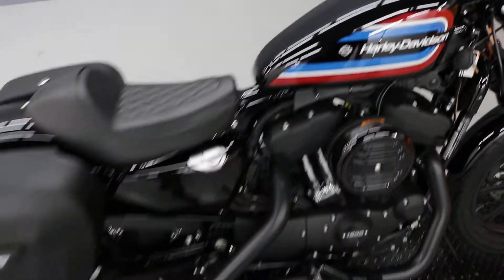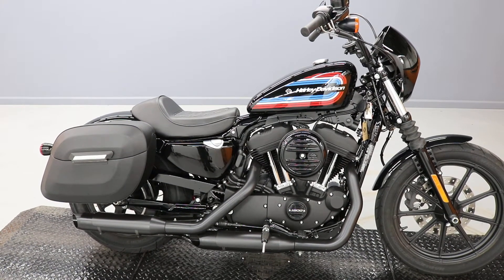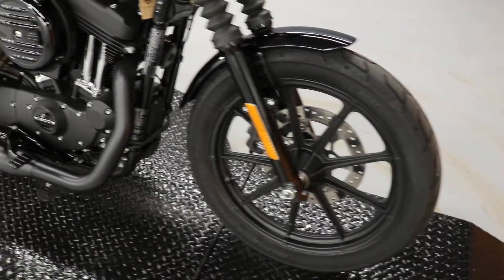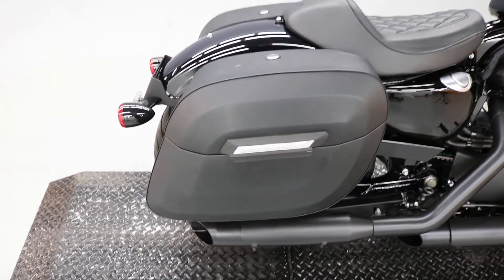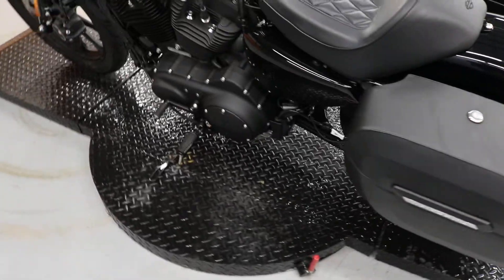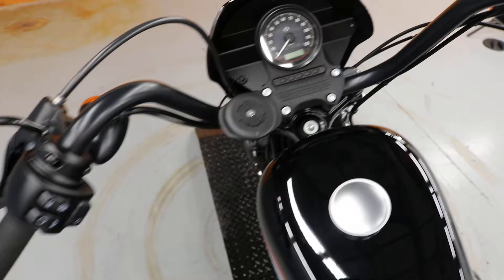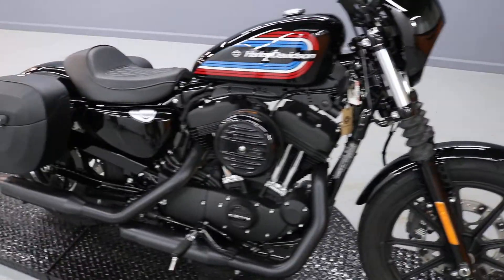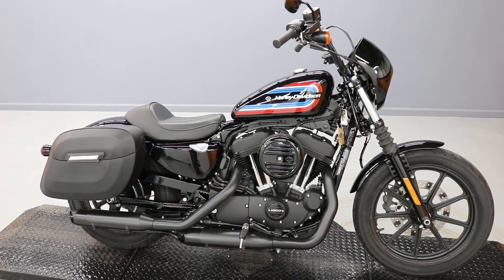Certified Used Low Mileage 2021 Harley-Davidson Iron 1200 Sportster XL1200NS For Sale In PA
Used Ultra Low Mileage 2021 Sportster Iron 1200 Harley-Davidson XL1200NS In Black For Sale.  This Sportster Has Been Certified By Our Service Department, And Is Part Of The Harley-Davidson Certified Program.  This Sporty Features A Custom License Plate Bracket And Viking Bags Hard Lockable Saddlebags.  It Has Also Received Its 1k Service Here.  This Sportster Also Has The Balance Of The Factory Warranty Valid Until 04/15/2023.  This Bike Is Ready To Take On The Open Road With Its New Owner, So Don't Delay If You Are Interested Inquire NOW.